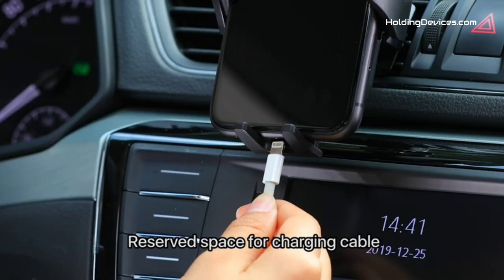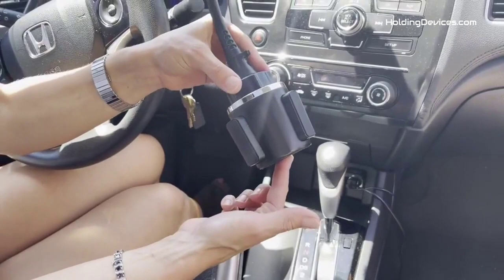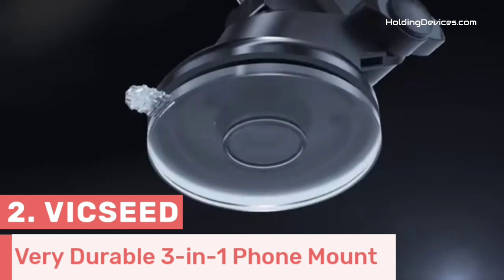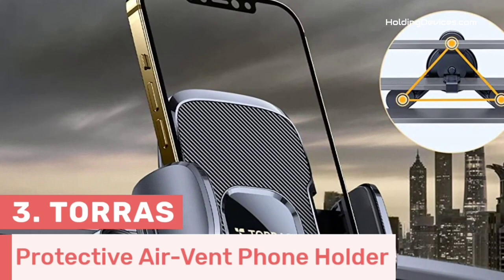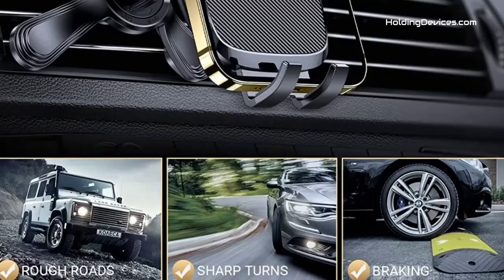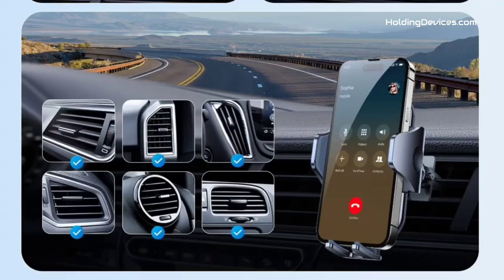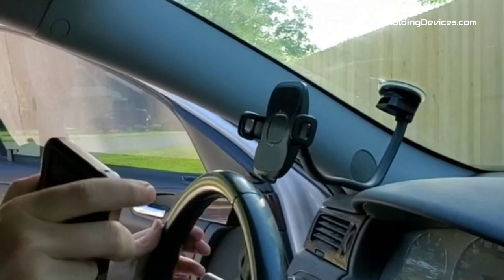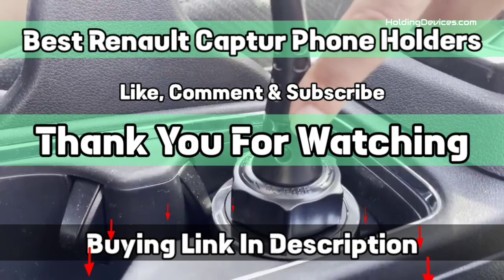Top 5 Best Renault Captur Phone Holders || Liam Anderson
In this video i have listed Top 5: Best Renault Captur Phone Holders (Very Protective Mounts) || Liam Anderson

Get Buying Links of Renault Captur Phone Holders of Amazon.com on this

If you want something that holds your smartphone firmly as well as make your drive distraction free, then these Renault Captur phone holders are specially for you.

As these are ultra-stable and highly protective phone holders for Renault Captur with every kind of features that makes them ideal one for Captur models.

Besides, the design of these Renault Captur phone mounts are fully suitable for Captur vehicle, and they can easily installed on Dashboard, Windshield, Cup Holders, as well as on Air-Vents Types.

The quality of these phone holders are ensured by the combination of the high quality materials such as:- Aluminium, Soft Silicone pads, Rubber and TPE materials.

And for stability there are ultra-stable and sticky suction cup comes with these Renault Captur phone holders that can easily hold heavy smartphones without any kind of fall off things.

Not only this, the clamp arms can be open up-to 4 inches wide which means they can hold almost all kinds of smartphones, and it doesn't required phone case to be removed.

Because of the swivel ball joint, these Renault Captur phone mounts are fully adjustable as you can easily adjust the angles during the drive for achieving the best possible angles for easy driving with GPS navigation.

These are the highly protective and ultra-stable phone holders for Renault Captur, as it can easily manage the vibrations during the drive for better viewing experience.

And that's it from this video and i am sure that you have found one for your Captur, and if it is true then please give this video like and also subscribe our channel for more information related to these topics.